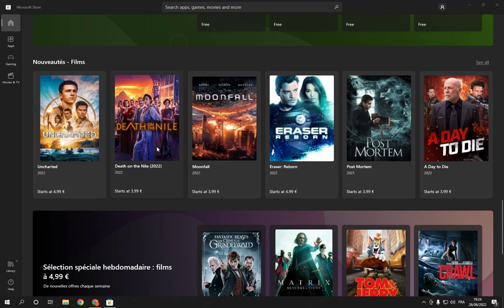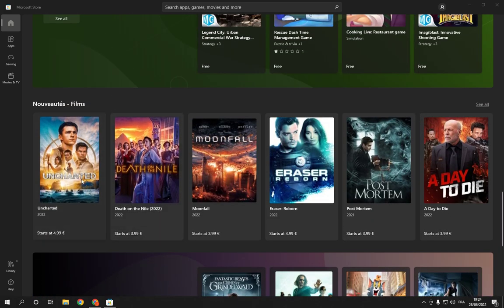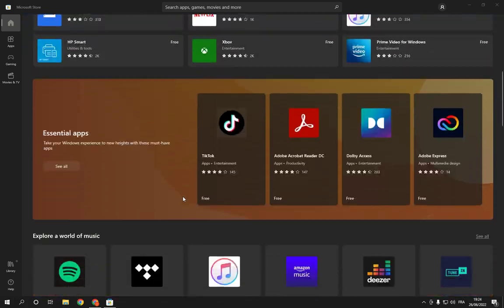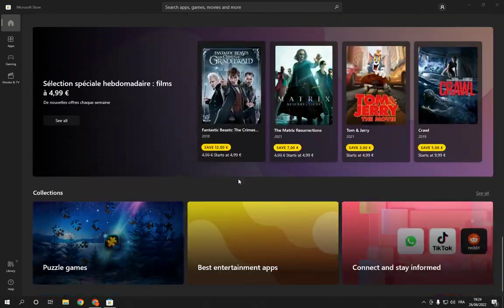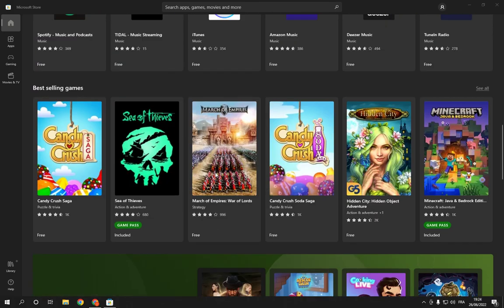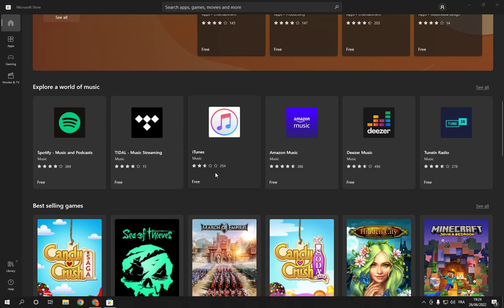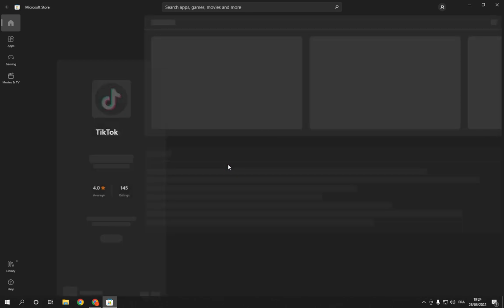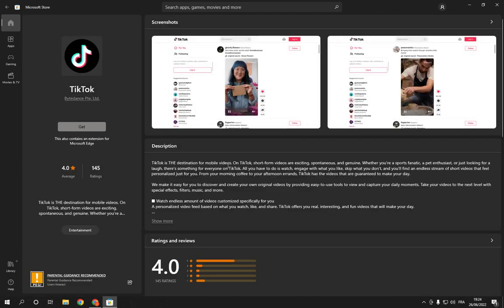How To Use Microsoft Store on PC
in this video we discuss :